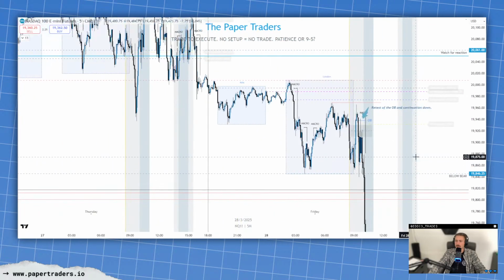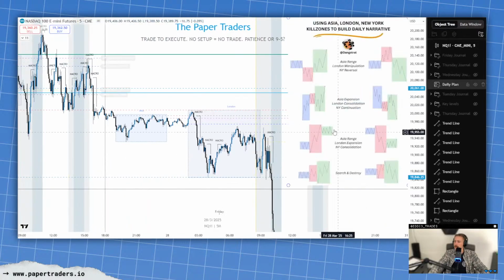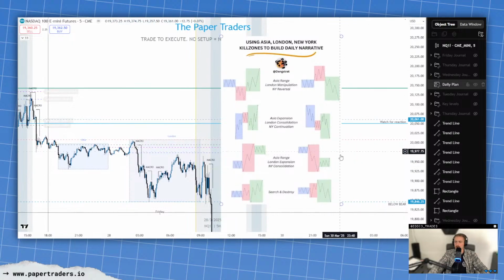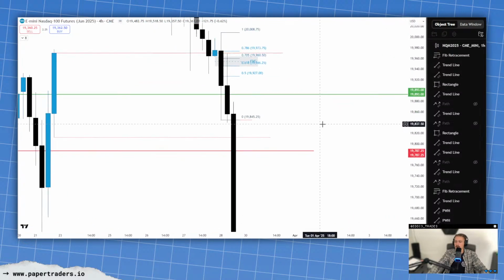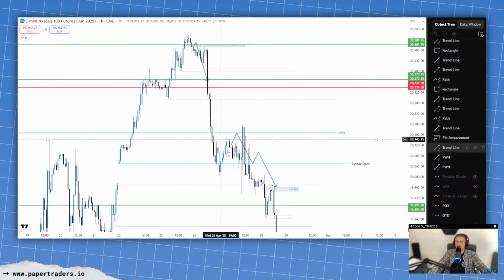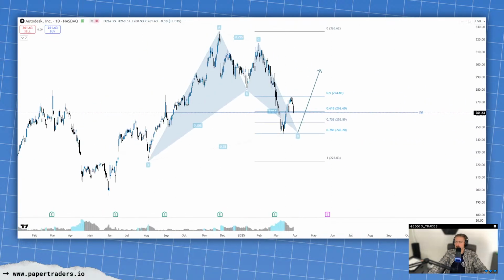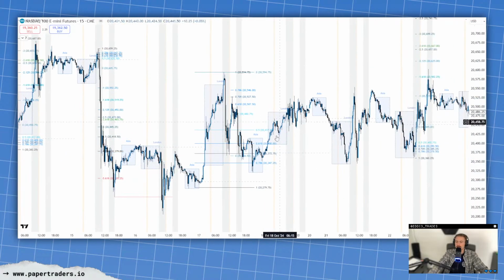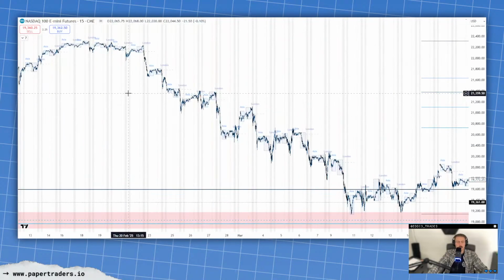🔴 LIVE Saturday Review & ICT